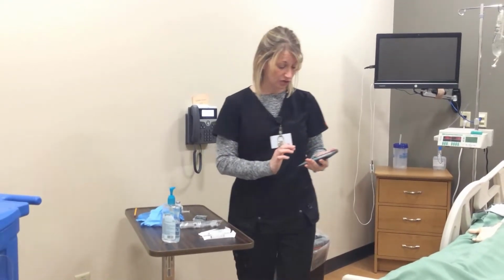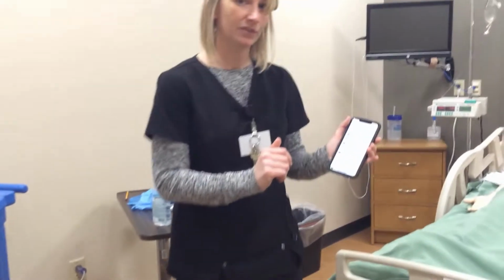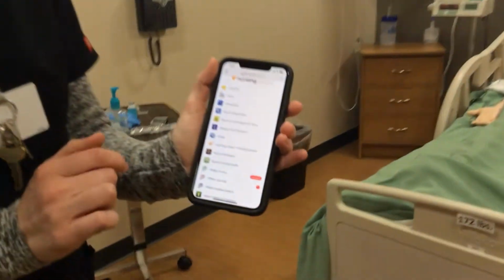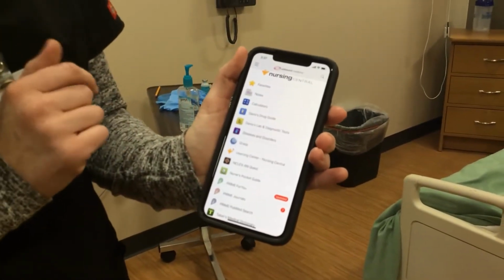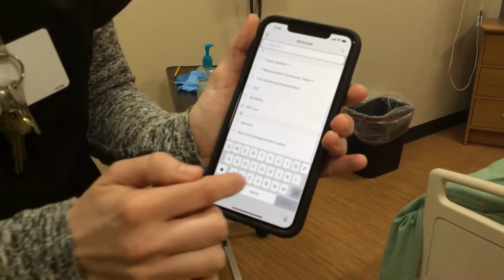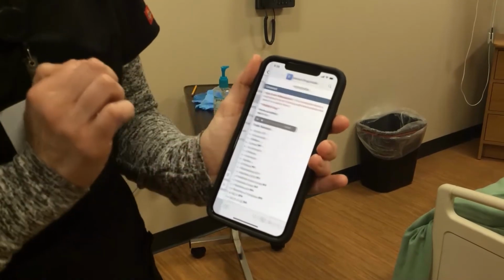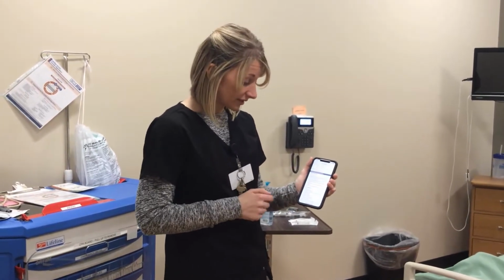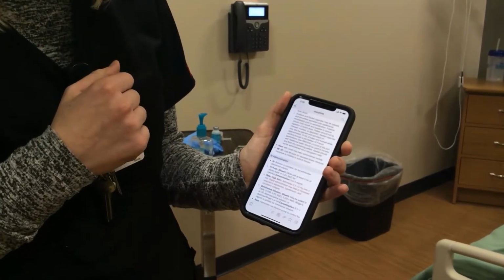IV push med admin